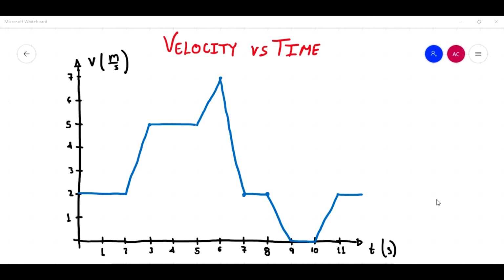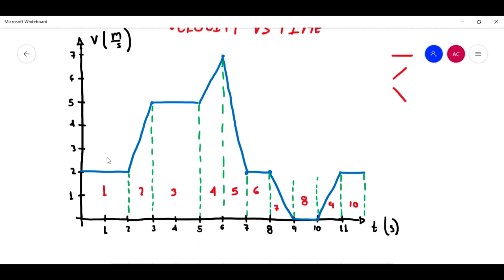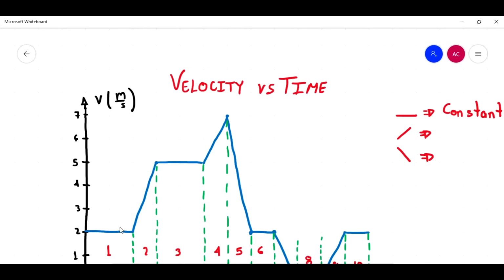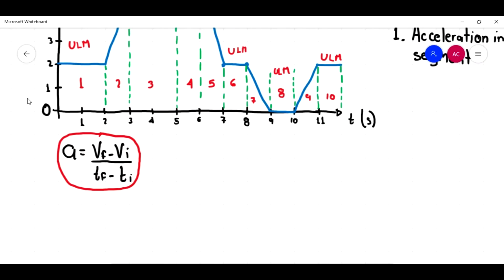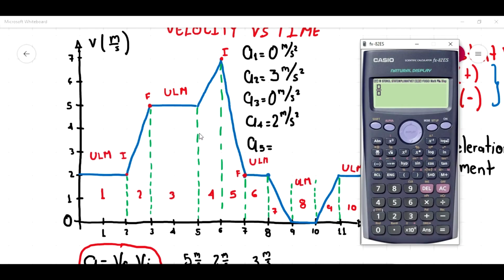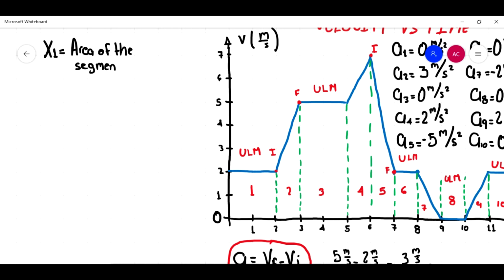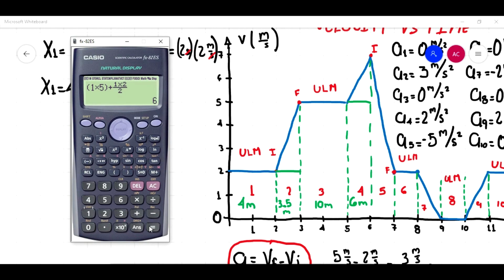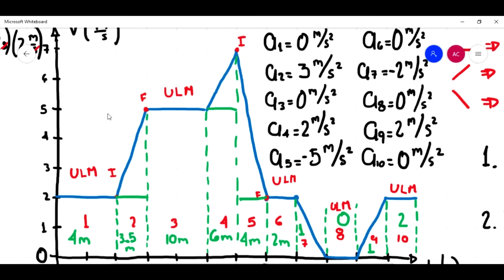Velocity vs Time graph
This video explains the Velocity vs Time graph.